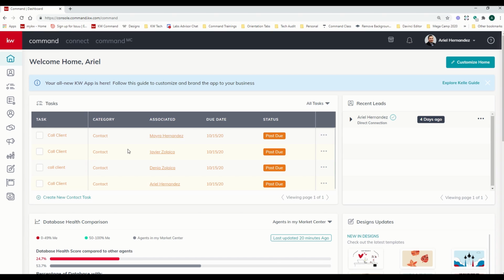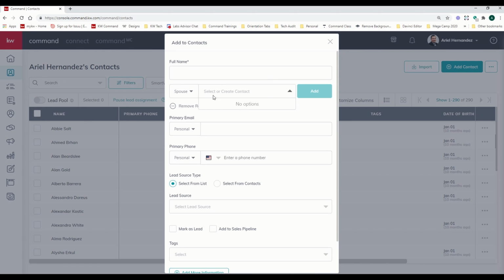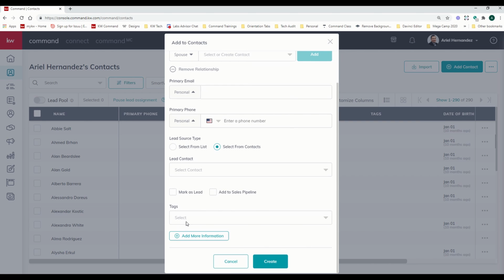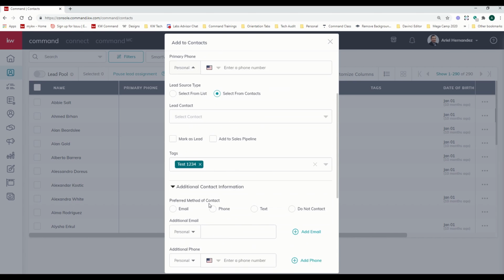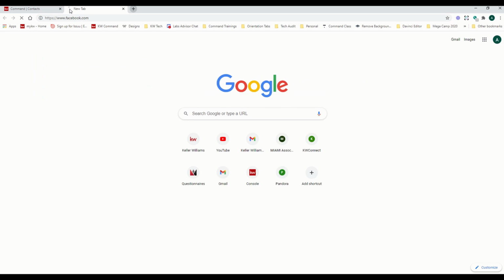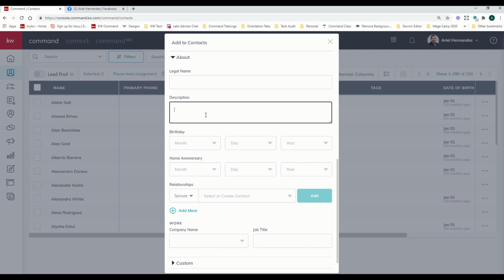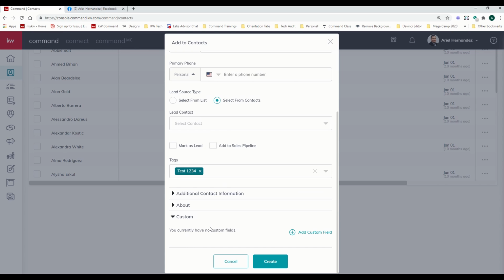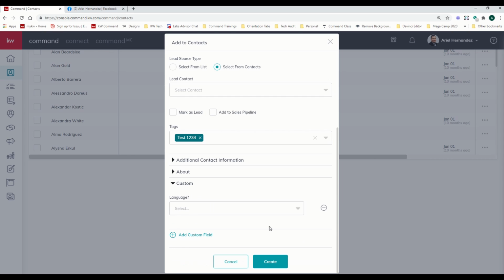Add a Contact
Learn how to add a contact card to your database in Command.